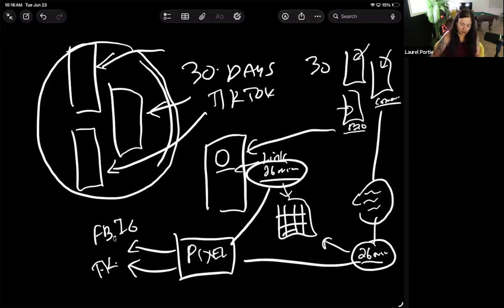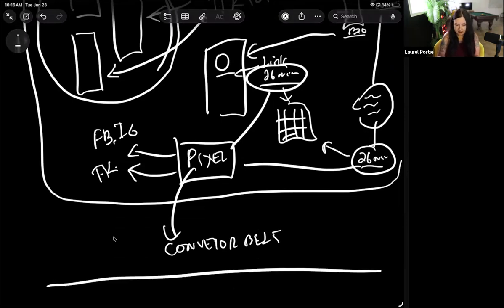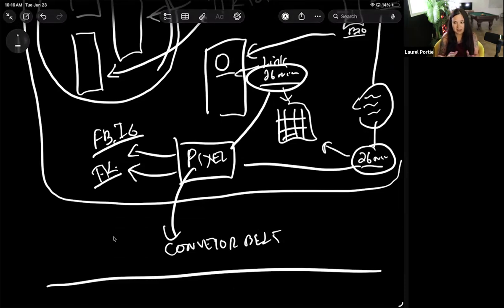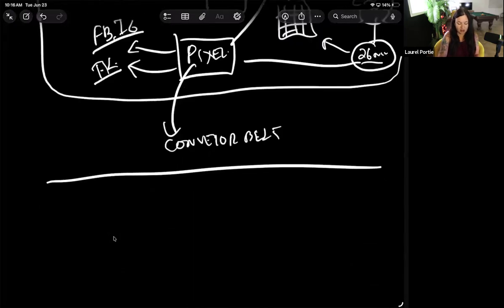How To Use Tik Tok in My Ads Ecosystem